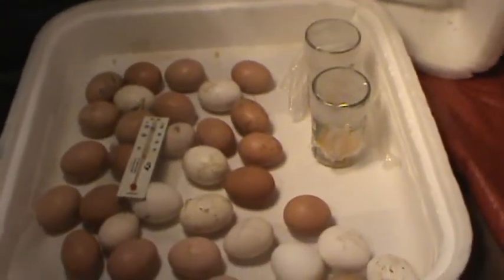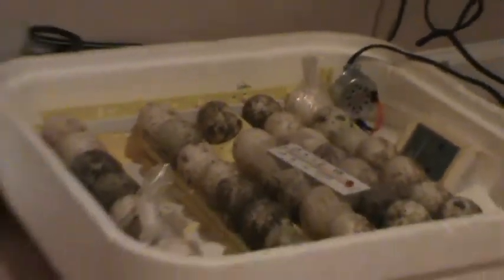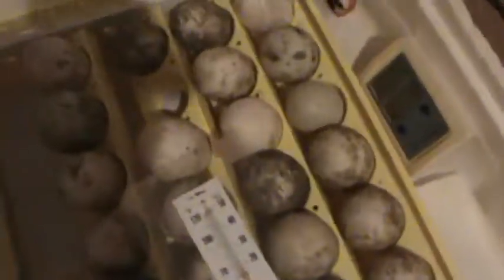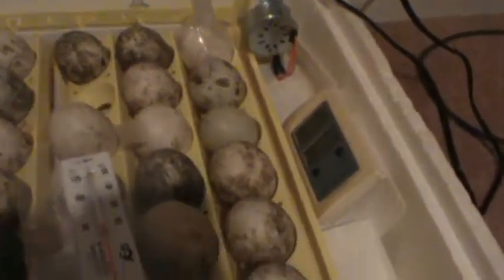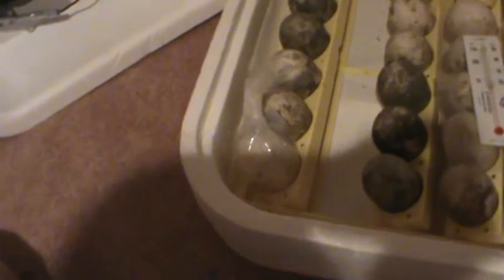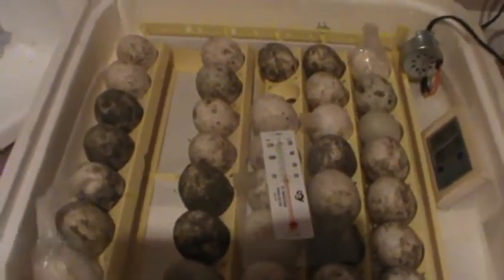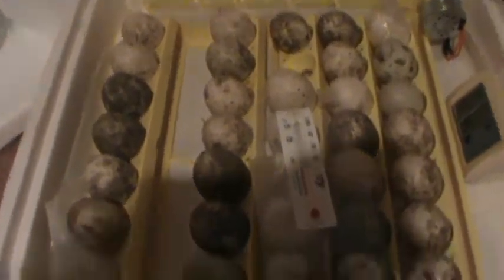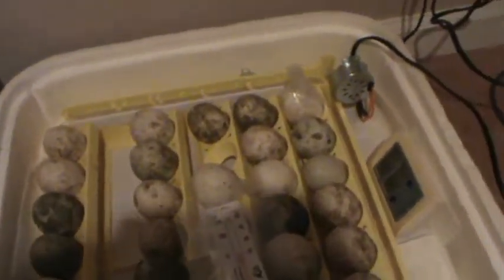New Way To Hatch And Grow An Embryo Try #6 (Day 0)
had an egg in the Kordon breathing bag that made it to day 19, so close to hatch.

It took me 5 tries to even get an egg to hatch when I first started hatching eggs, now I hatched 200+

Im trying to find a new way to hatch and grow an embryo.

Project Started back in 2009.

I am going to try  Kordon breathing bag... it should allow gas exchange but maintain moisture level. They are used for shipping fish and they have tested them with some fish for several weeks. The bag is a membrane that allows oxygen in, CO2 out, and keeps the liquid inside.

What im doing is a using a butter Containers to hold the yoke and white and using Kordon breathing bag to cover it, and putting the egg shell on the white so the the growing embryo can get calcium to grow.

The next is Im just using the bag to hold the yoke and white to see if it will grow.

Last Im just putting an egg in the bag to see if it can live up to term, and to see if the bag can receive oxygen to see if the embryo can live under the perfect condition of the egg, with out me doing anything to it. So this test is just to see if the bag can allows oxygen in, CO2 out and to see if the embryo can grow in the bag and inside its own shell. when it gets late into hatching I will poke holes in the bag so it can get more oxygen